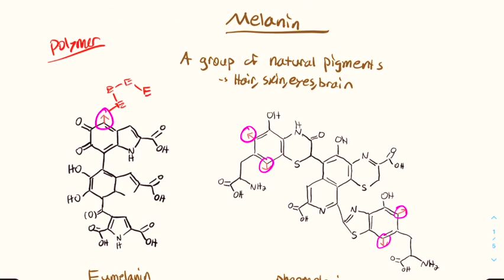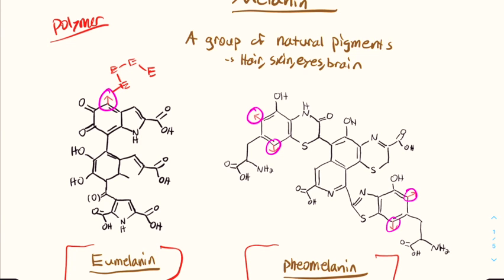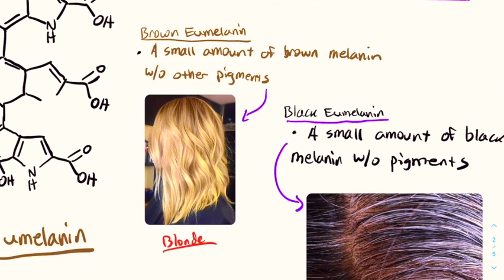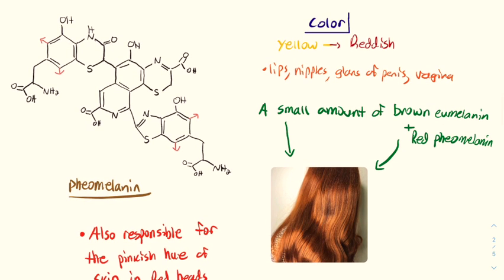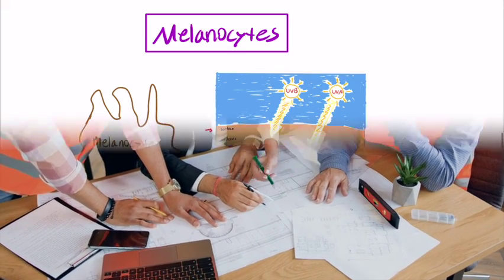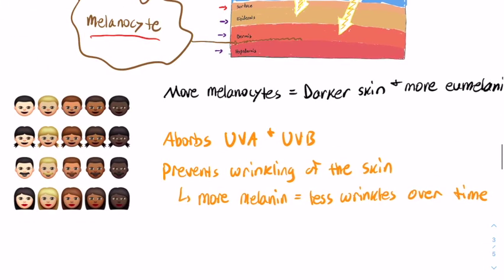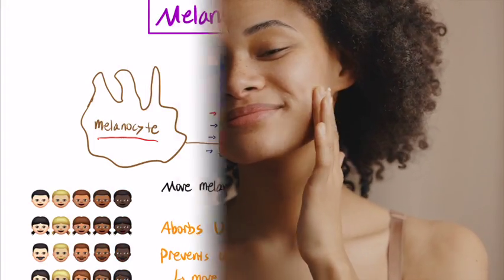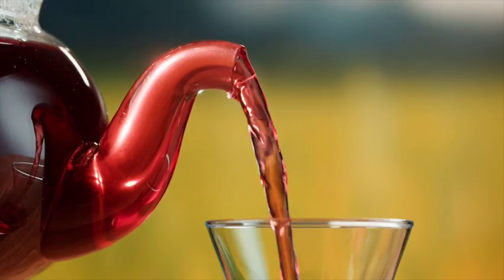Melanin: How Skin Color Works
Melanin is what gives us our skin and hair color. Lets take a look at what it is and how it works.